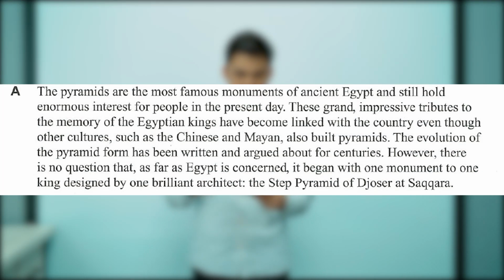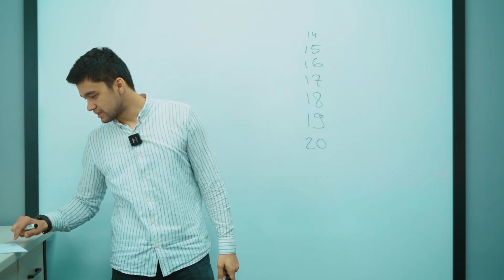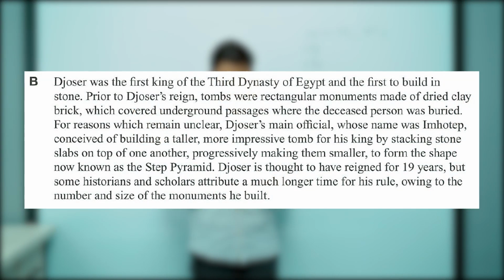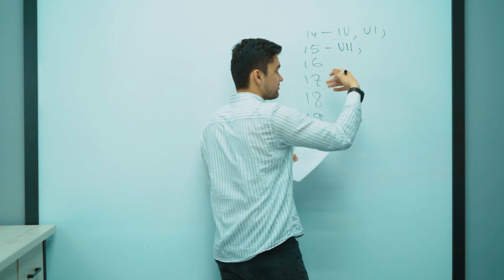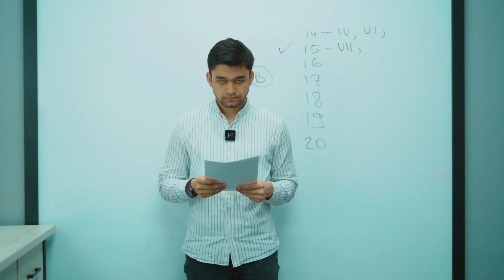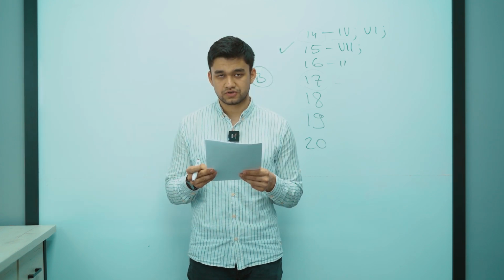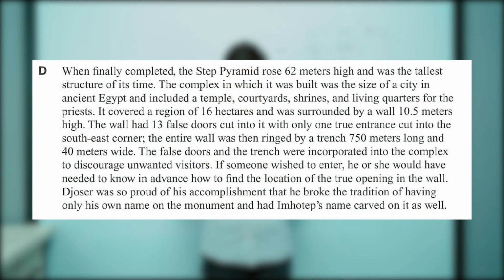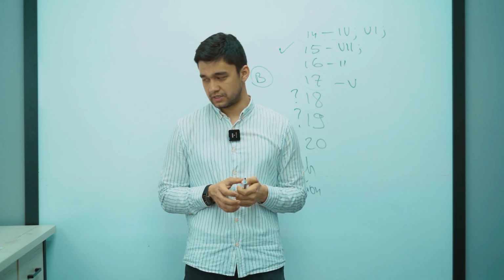Thompson IELTS marathon | Reading 2-dars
IELTS Marathon reading qismini 2-darsi. Bugungi darsda mr Jakhongir bilan Reading passage 2: Matching headings, gap filling, multiple choice savol turlarini ko’rib o’tamiz.

Videoda aytilgan pdf faylni kanali orqali yuklab olishingiz mumkin.

Savollaringiz bo’lsa, izohlarda yozib qoldiring! Ielts’ga tayyorlanayotgan do’stlaringizga ham ulashishni unutmang!